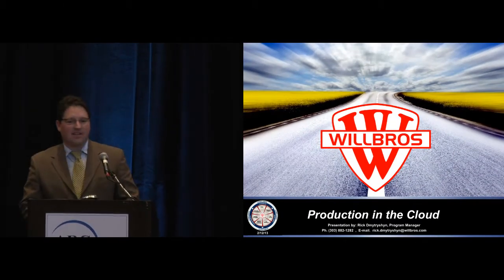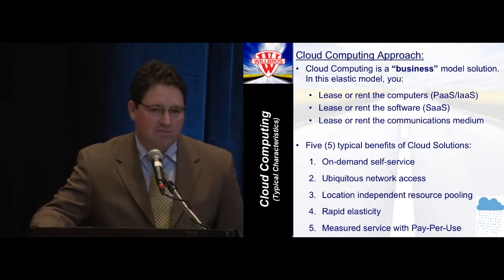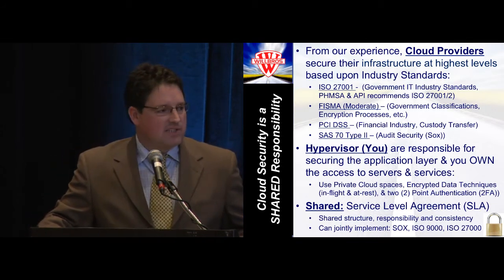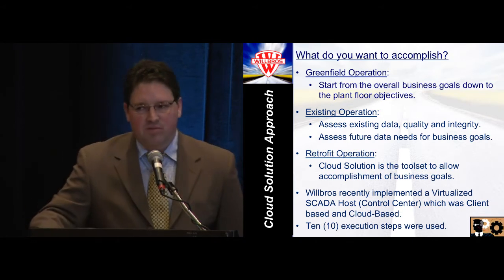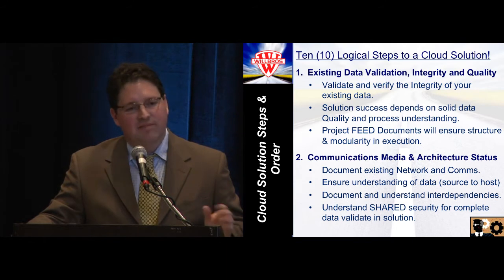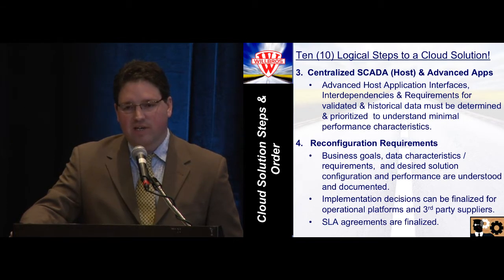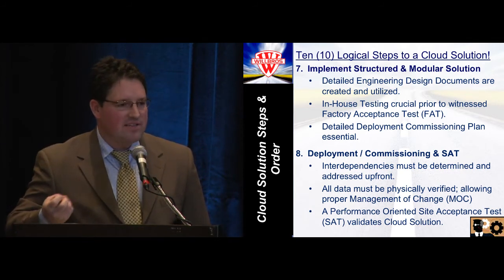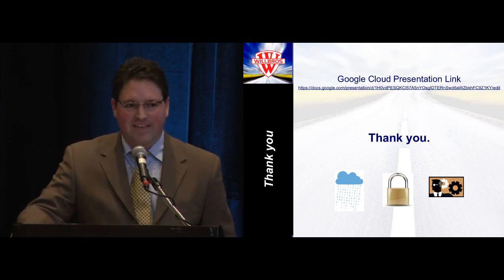Production in the Cloud, by Willbros Engineers' Rick Dmytryshyn at ARC World Industry Forum 2013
Presentation on Production in the Cloud, by Willbros Engineers' Rick Dmytryshyn at ARC World Industry Forum 2013.

Moving Historian and Production Management to the Cloud
A growing number of manufacturing companies are in the process of moving some or all of the historical data and pro-duction management from their plants to the cloud in order to better analyze it using advanced analytical tools.  Several industry leaders will discuss in this session whether it can be done with the same or higher security, with a similar or bet-ter cost structure, and with additional operational benefits.

Track 2 Tuesday